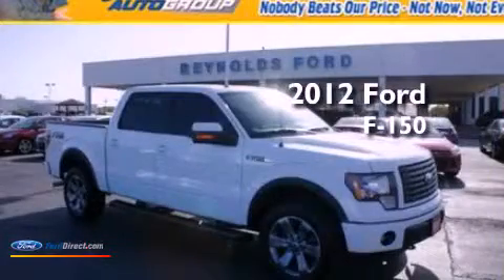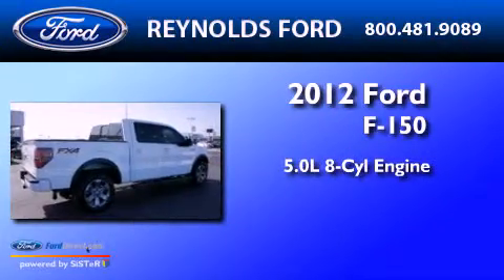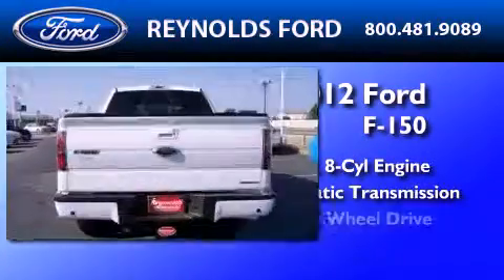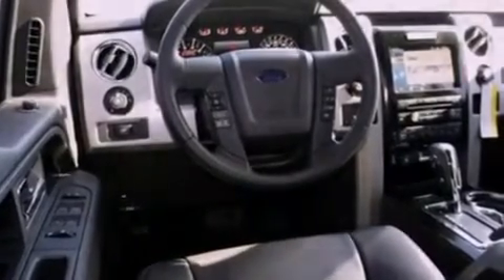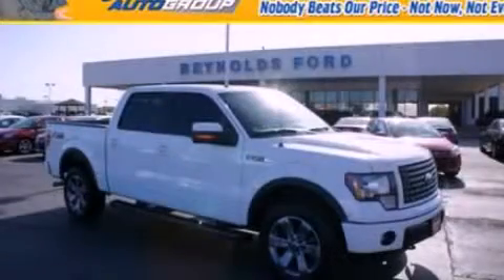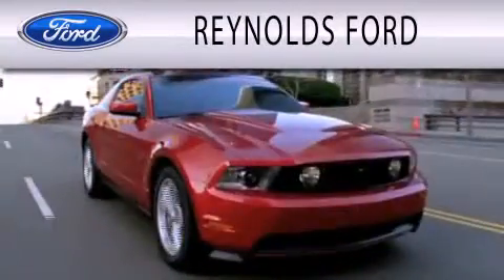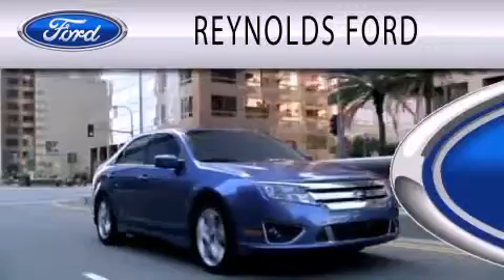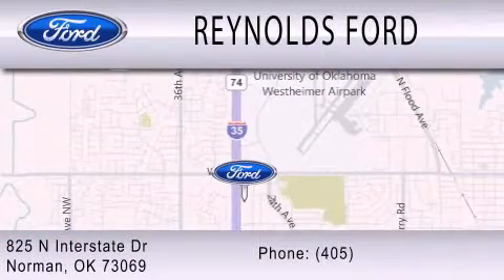2012 FORD F-150 Norman OK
Year : 2012
 Make : FORD
 Model : F-150
 Engine : 5.0L V8 32V MPFI DOHC FLEXIBLE FUEL
 Trans . : 6-SPEED AUTOMATIC
 Exterior : OXFORD WHITE
 Miles : 49
 Interior : BLACK
 Stock : FTC3210